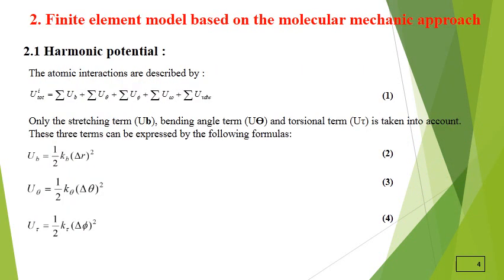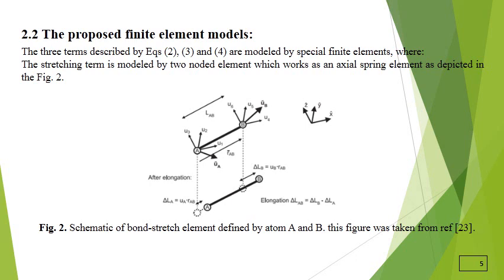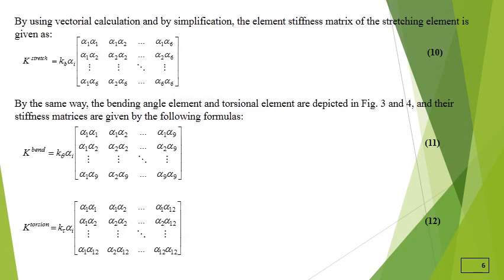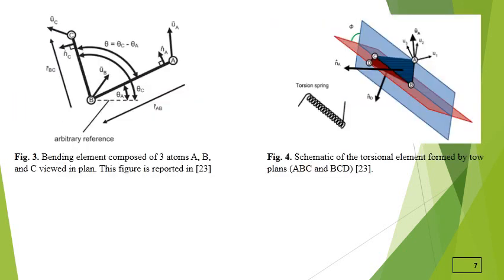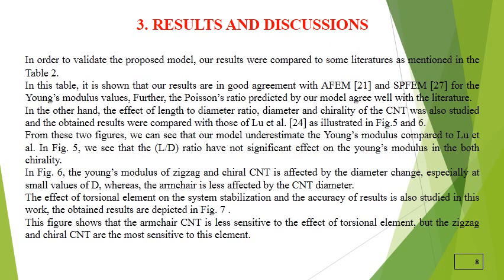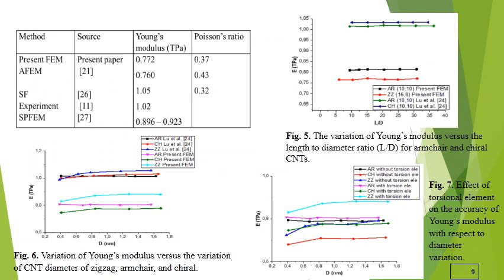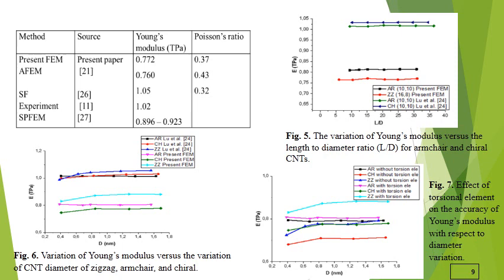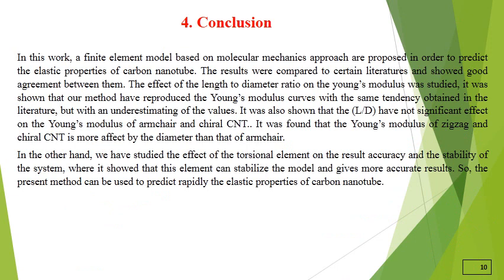#19 NCASAM 2021Poster Abdellah Reguieg Yssaad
SUBMISSION: 19
TITLE: Investigation of the mechanical properties of the carbon nanotubes by using Atomic Finite Element
AUTHORS: Abdellah Reguieg Yssaad, Baghdad Krour and Mohamed Bachir Bouiadjra